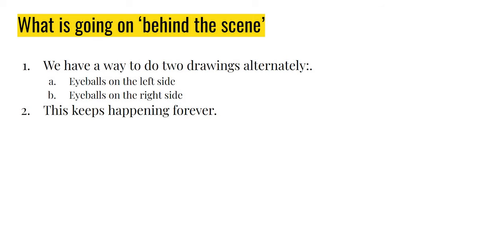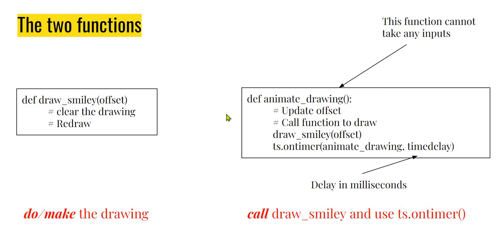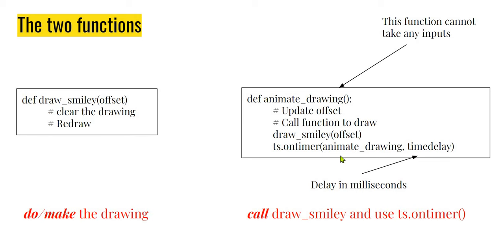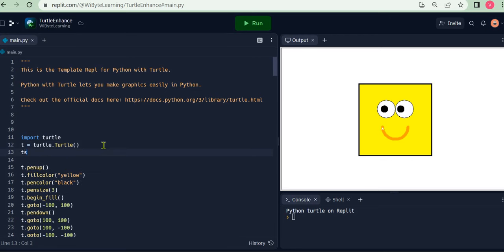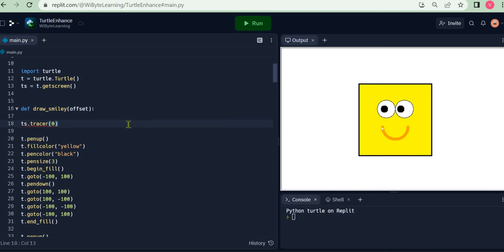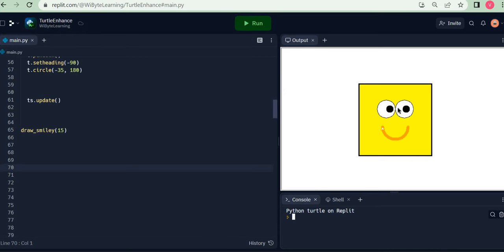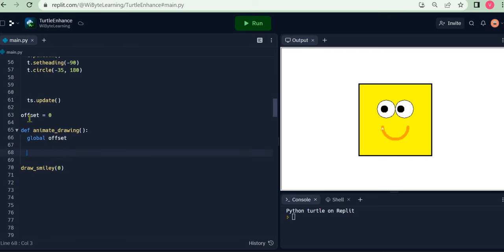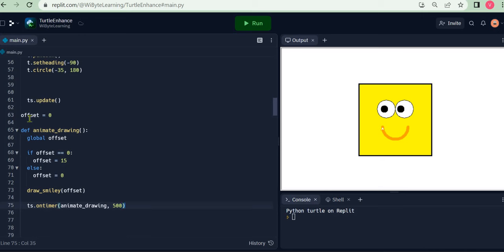8. Paint with Turtle (Enhancements): Animate turtle using ts.ontimer()? Making smiley's eyes dance!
In this video we see how we can animate drawings in Python turtle using the ts.ontimer() method. This brings life to our drawings!